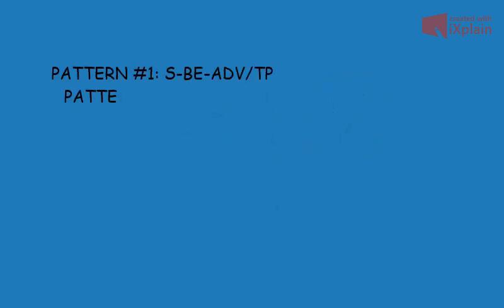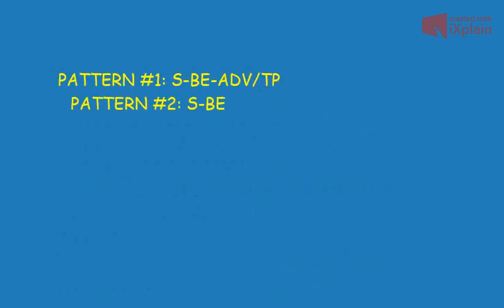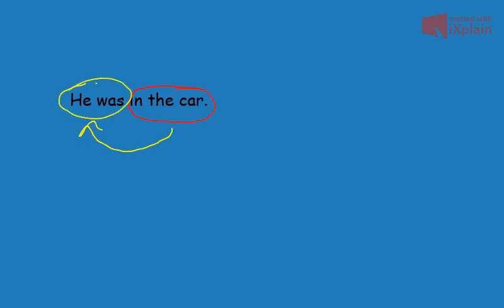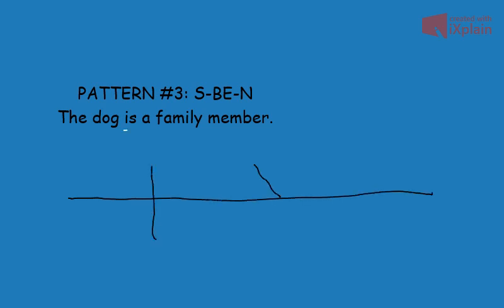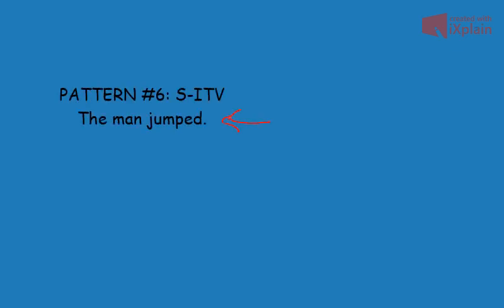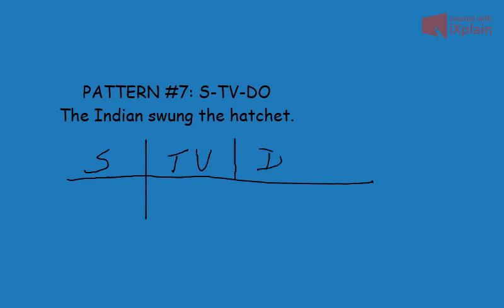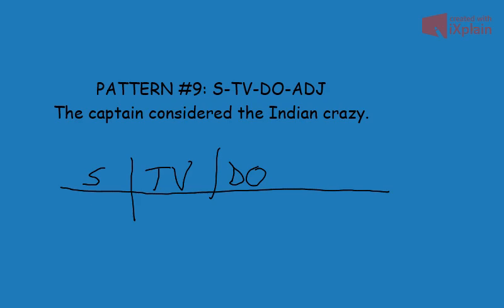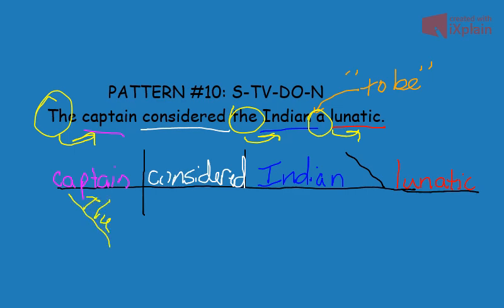10 sentence patterns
This video briefly covers the ten sentence patterns used in grammar. I tried to focus more on support for memorizing the patterns. Enjoy!